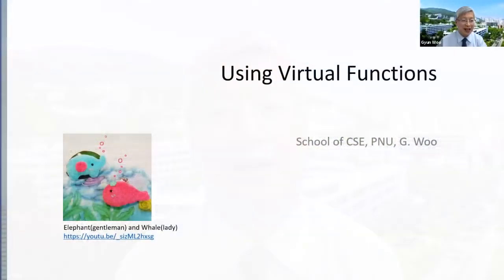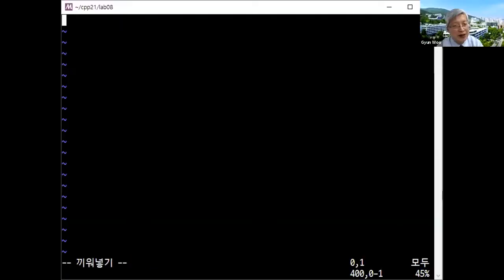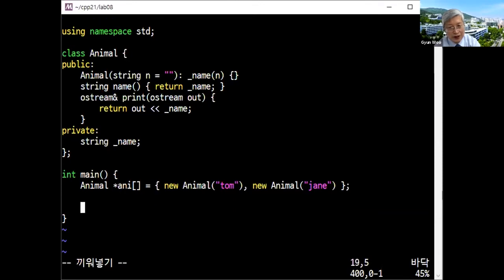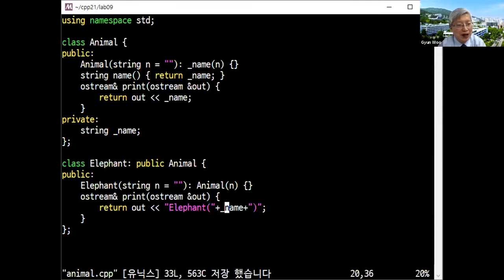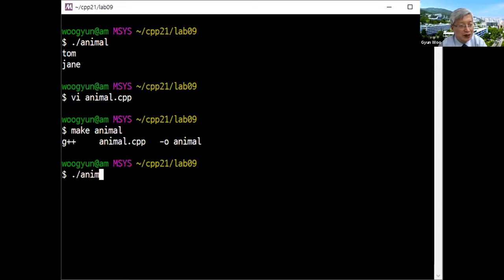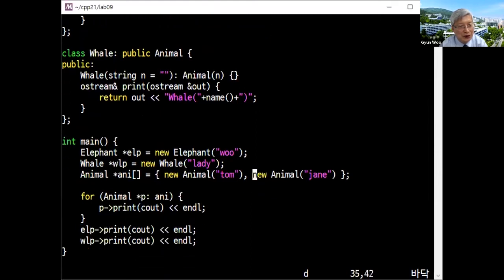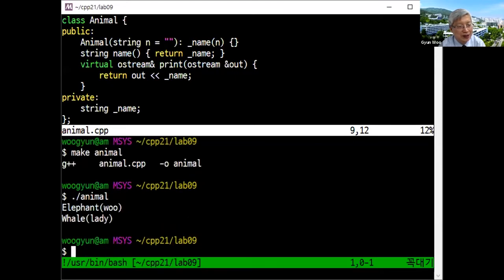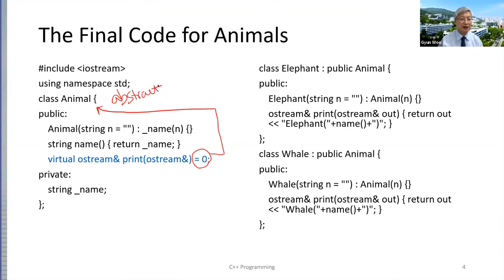C++ Programming Lab. 09: Using Virtual Functions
Making a virtual function in a superclass enables the object-oriented method calls, i.e. the methods are truly invoked according to the target object. This kind of polymorphism is called "pure polymorphism," also known as "subtype polymorphism." Remember that a subclass IS-A a subtype of a superclass.